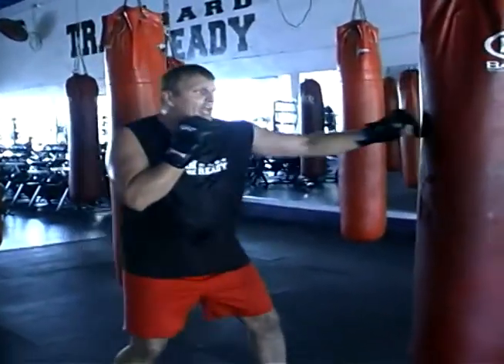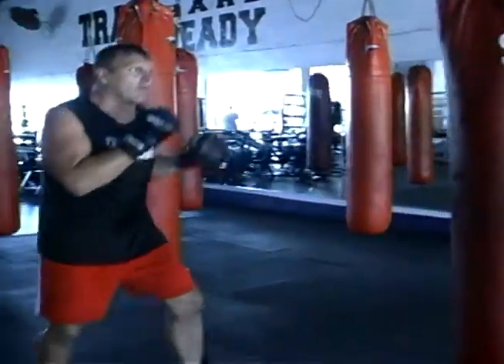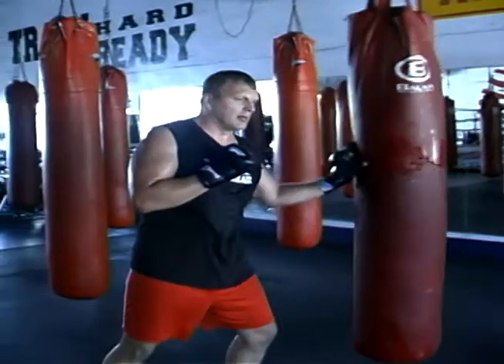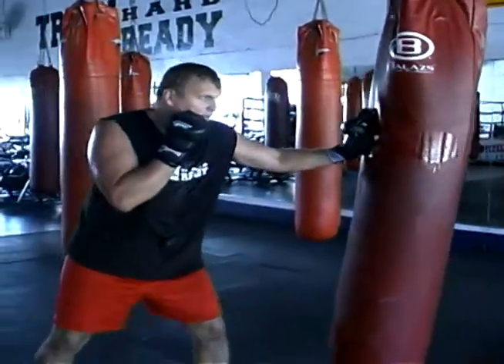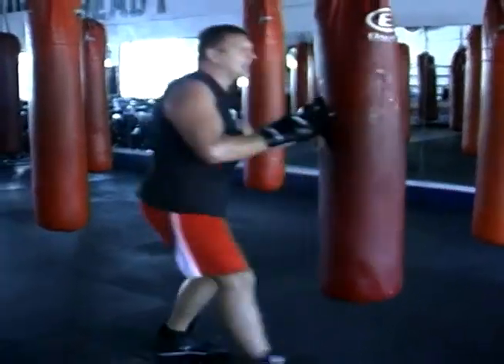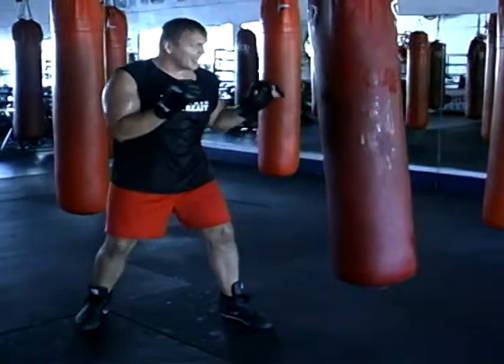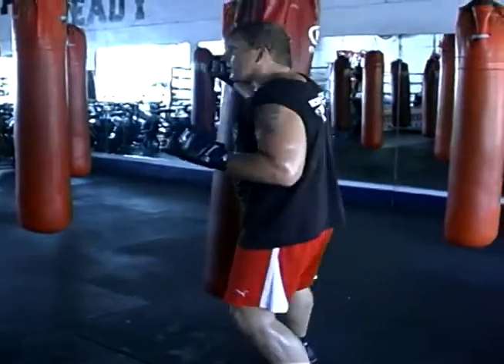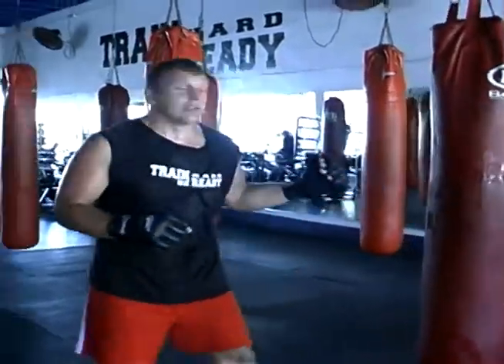Kickboxing : Advanced Jab Cross Combination Followed by Back Fist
Learn the jab cross combination followed by a back fist combination move in advanced kickboxing from a professional kickboxing instructor in this free instructional video.

Bio: Danny Hawk is a Cardio Boxing and kickboxing instructor. He's the owner of Normandy Gym in Miami Beach, FL. His clients also include well known celebrities and athletes.